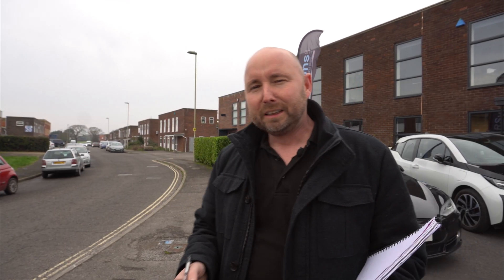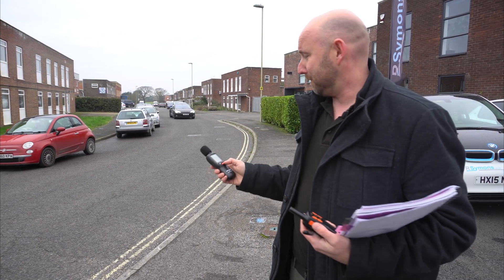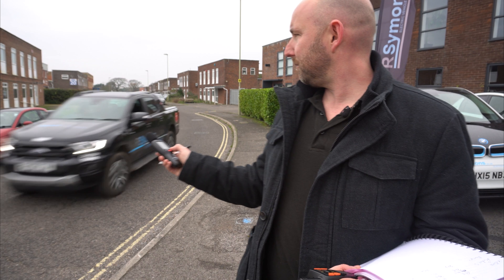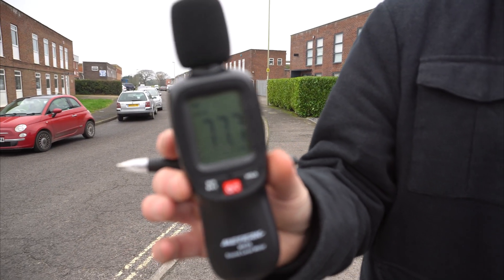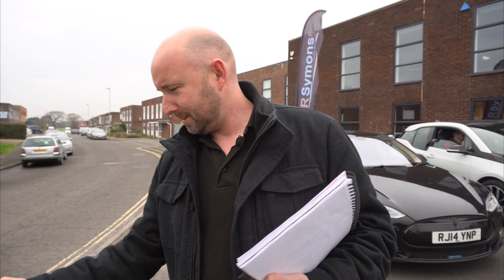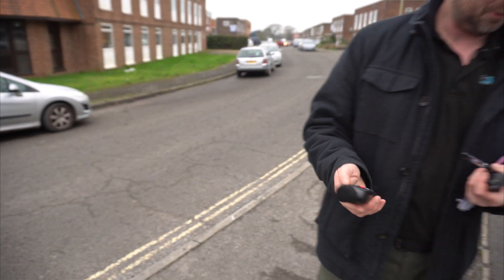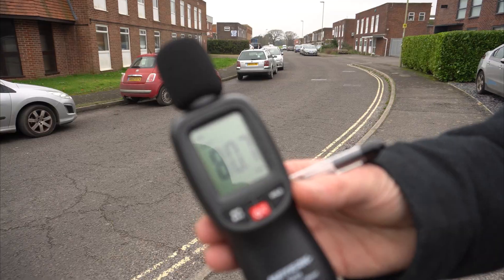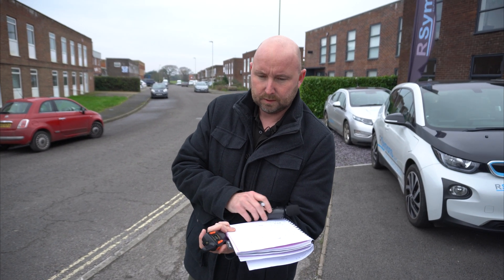Are electric cars dangerously quiet? Drive by Noise test comparison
To help answer some criticisms that electric cars are dangerous to pedestrians, we do a drive-by test of EV cars including Peugeot e208, Nissan Leaf, Renault Zoe, BMW i3, Tesla Model 3 S and X. We compare the noise on the road from a pedestrian perspective compared to some combustion cars including a Fiat 500, Mercedes and a Ford Ranger pick up truck.